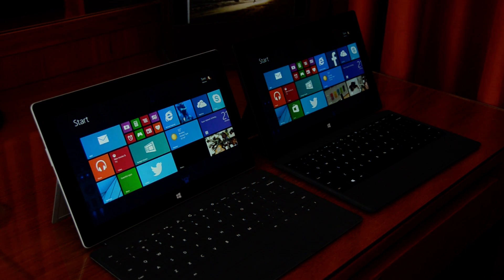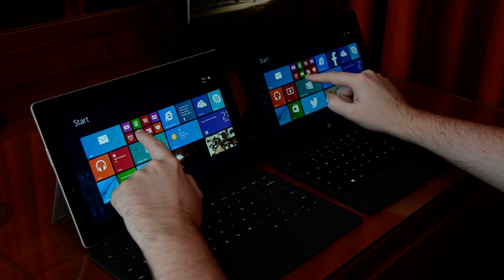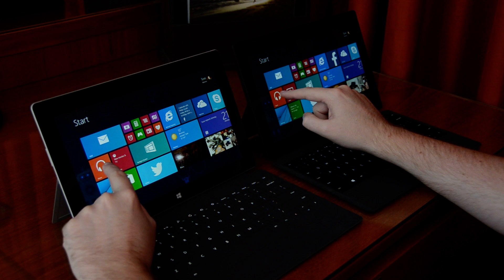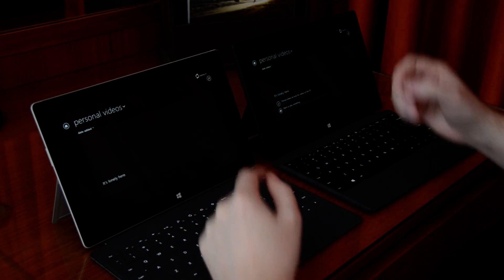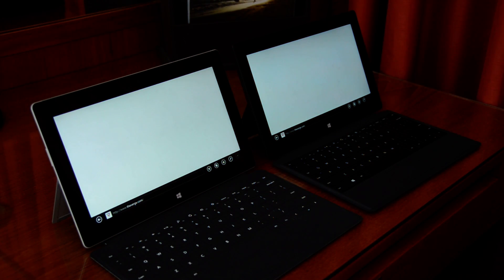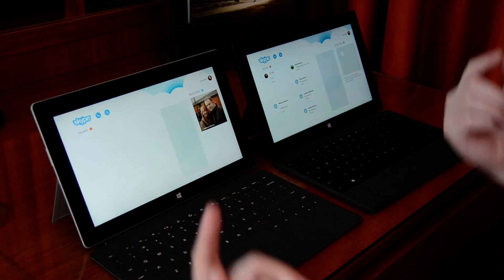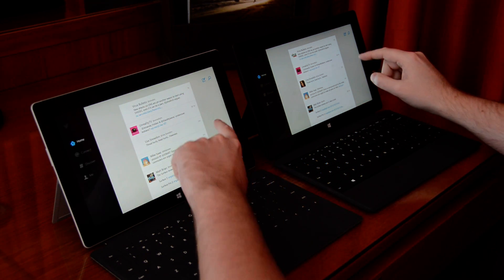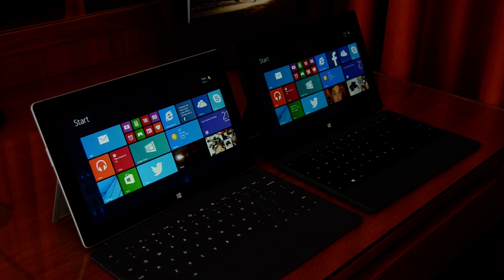Surface 2 vs. Surface Pro 2 performance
A quick look at performance, full Surface 2 review Full Surface Pro 2 review